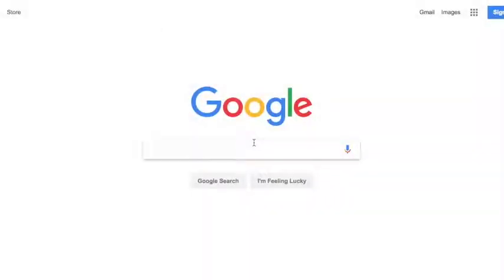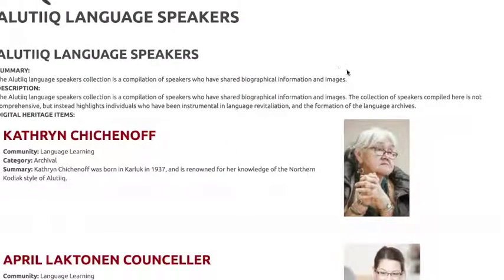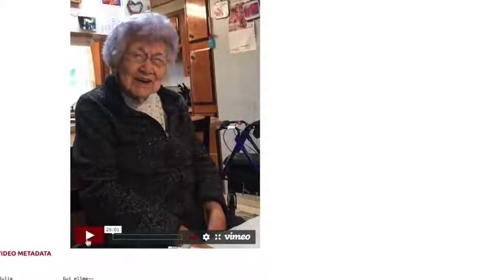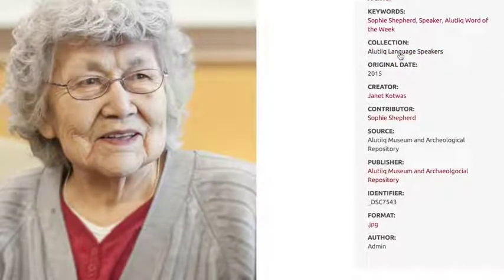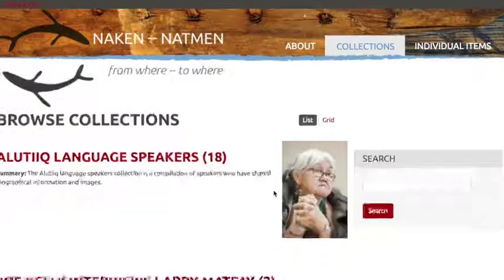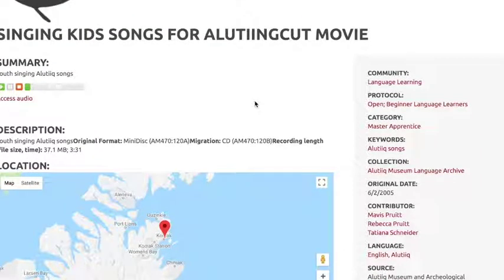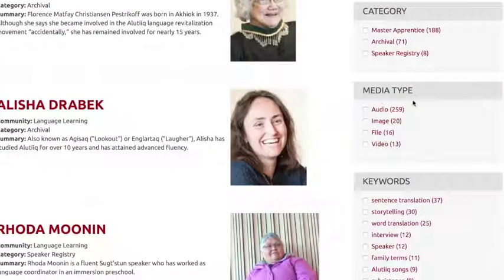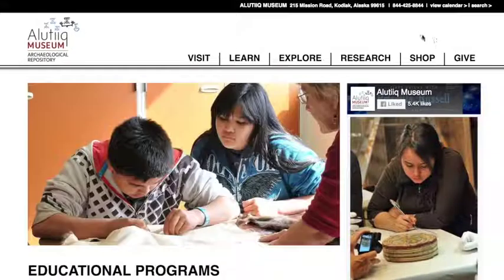Alutiiq Museum Archives Tutorial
This video is a demonstration of how to use the Alutiiq Museum Language Archives